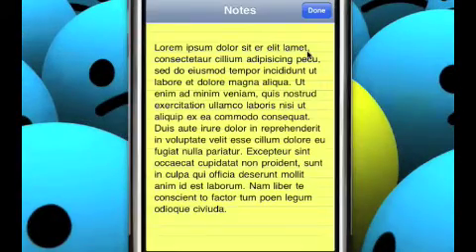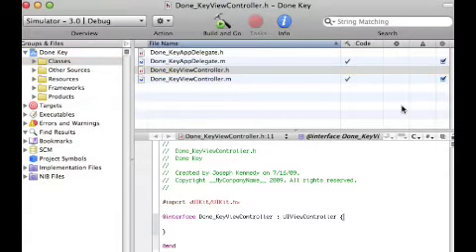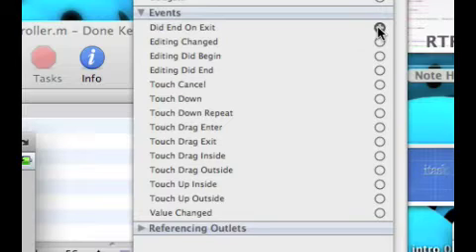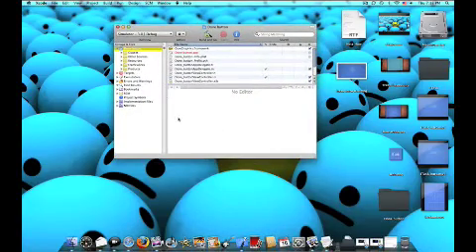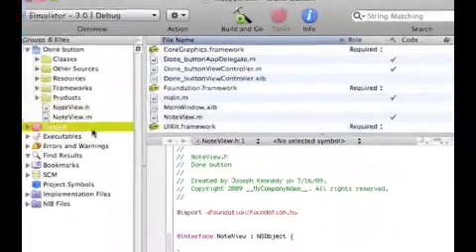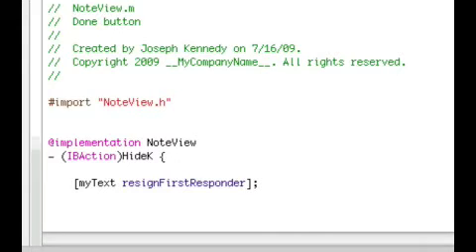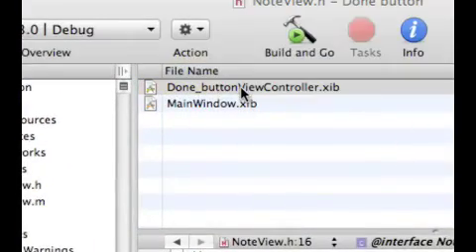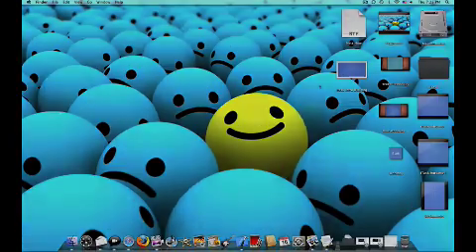iPhone SDK: Hiding the Keyboard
In this video, i will be showing you guys 2 different ways to hide the keyboard in iphone SDK!